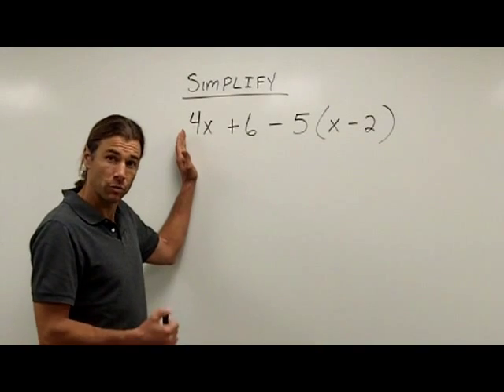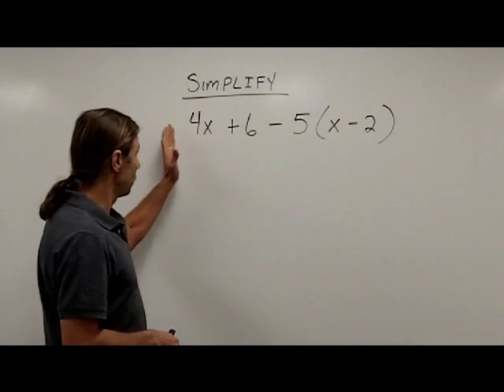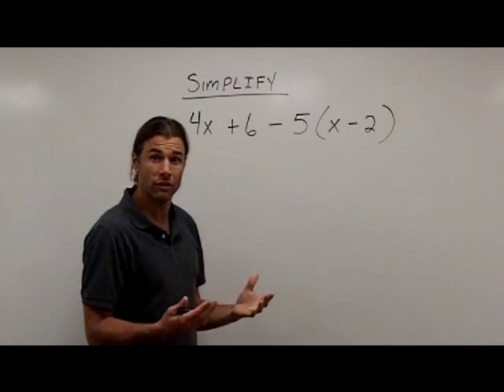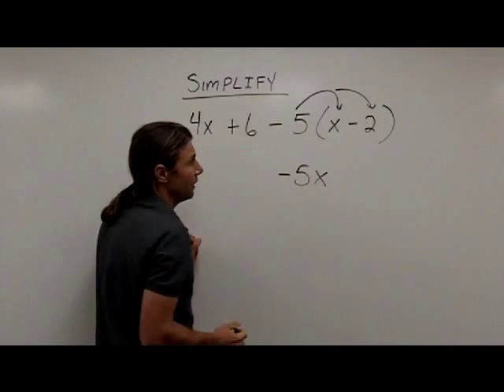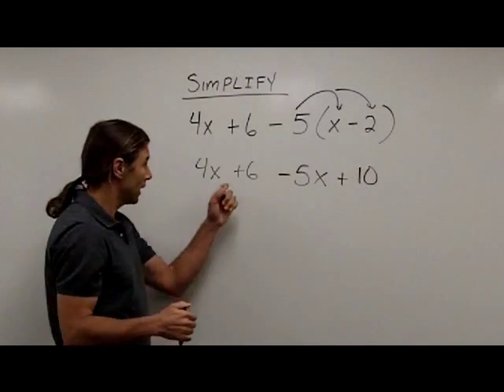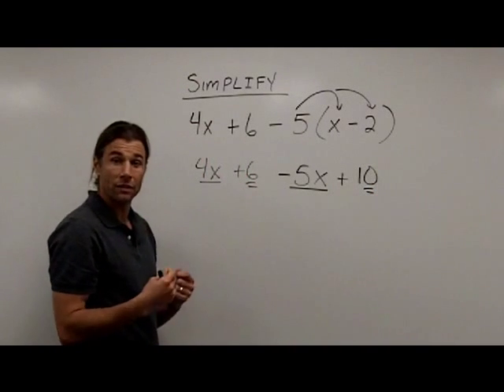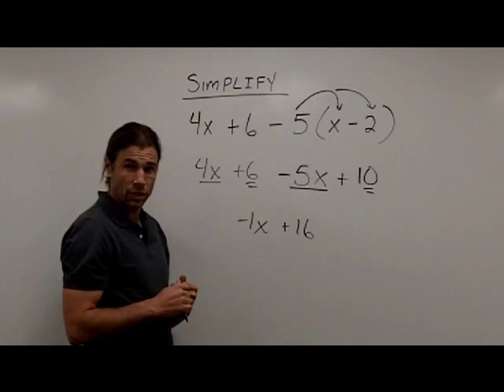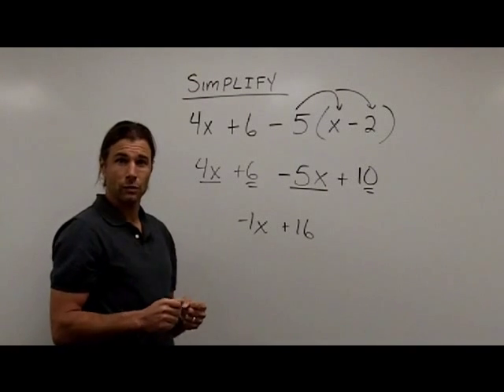Simplify Algebraic Expressions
Simplify algebraic expressions, the distributive property, combining like terms.